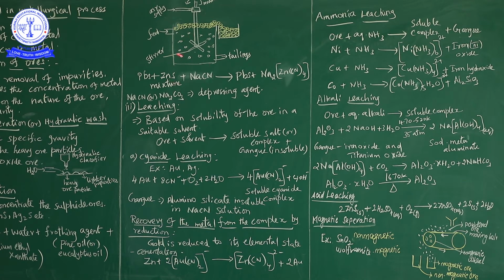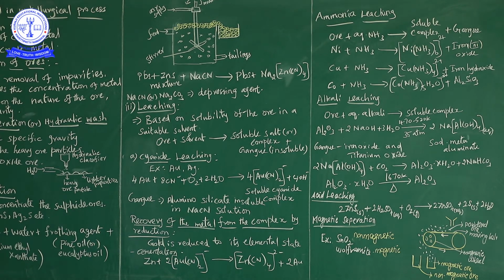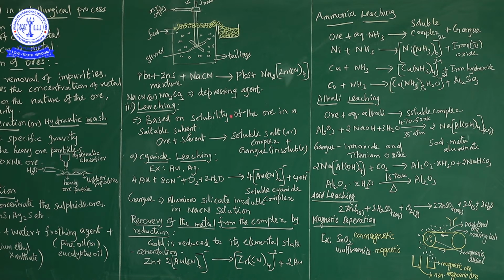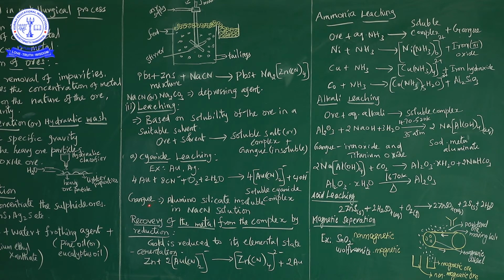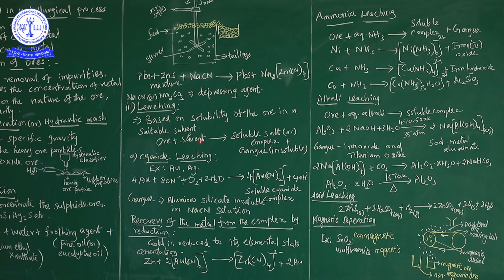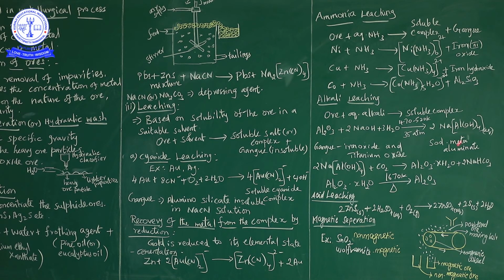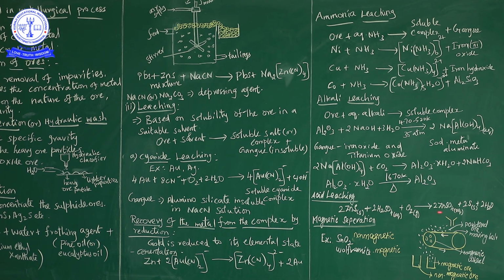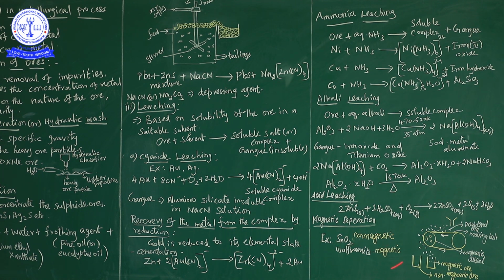12TH CHE METALLURGY (2)